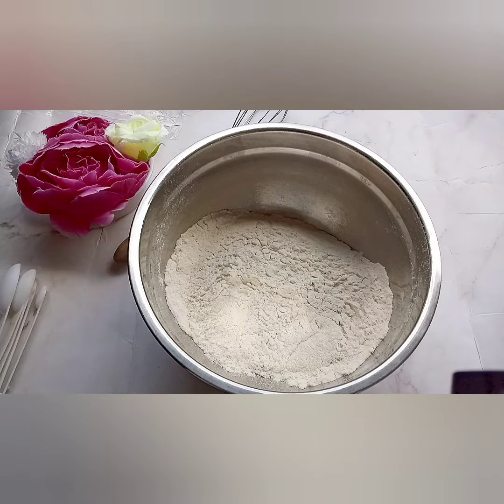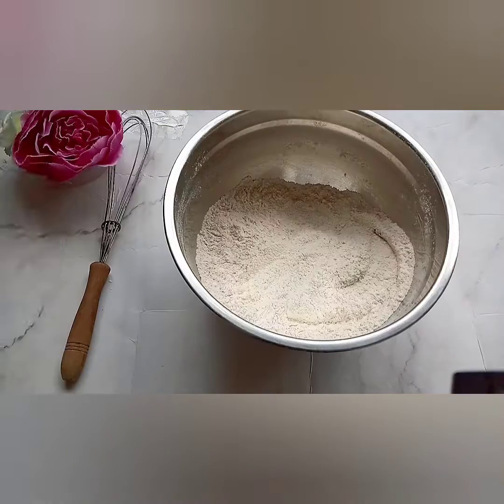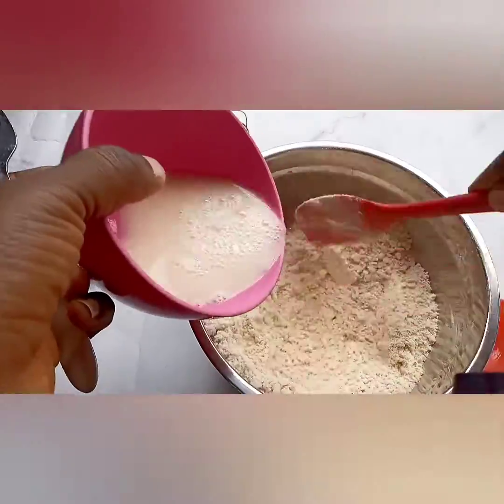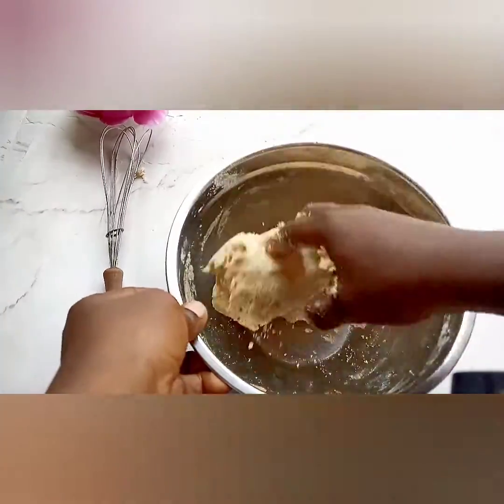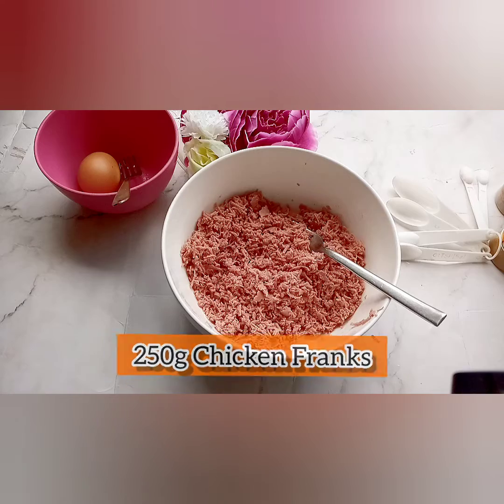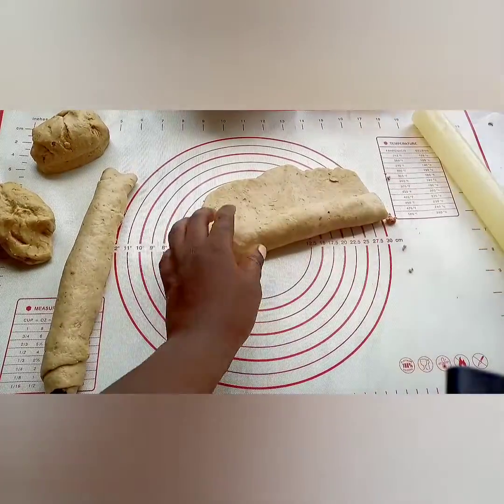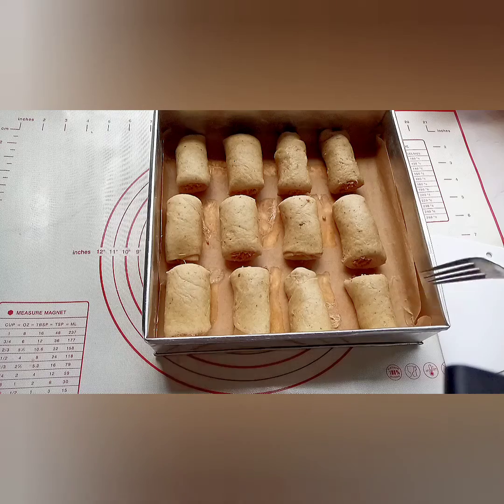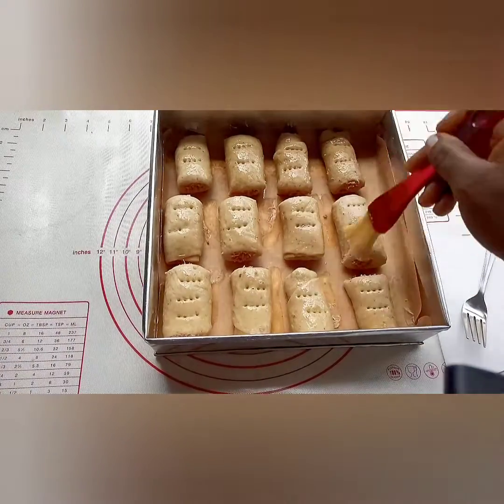HOW TO MAKE NIGERIAN SAUSAGE ROLL